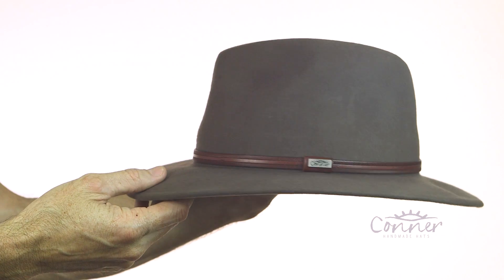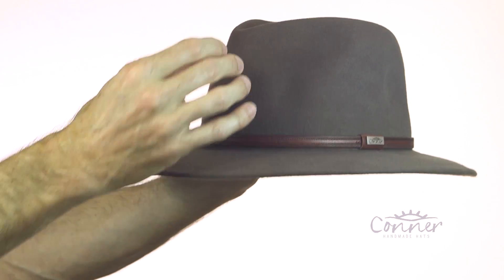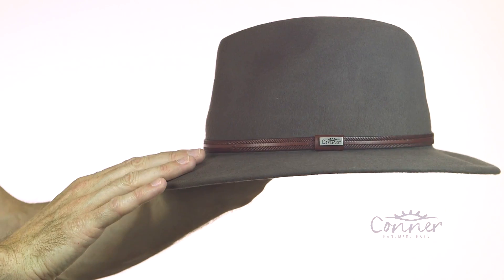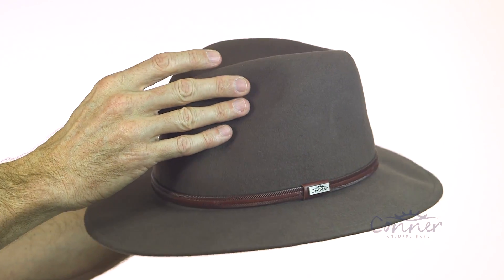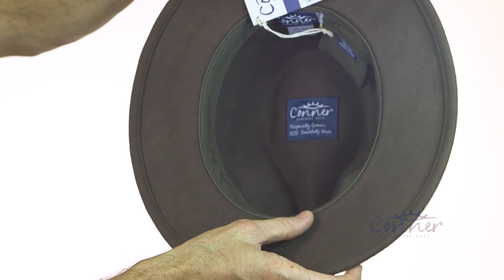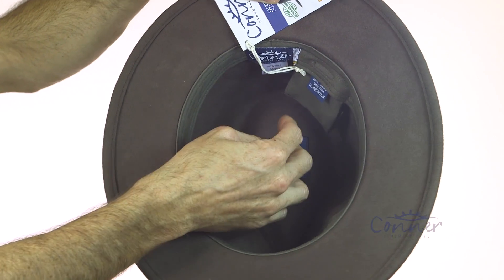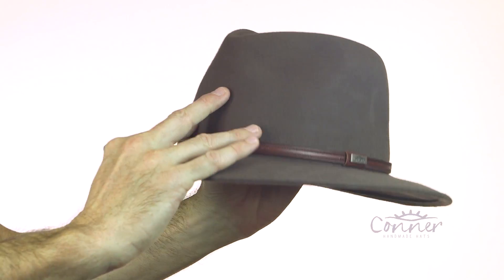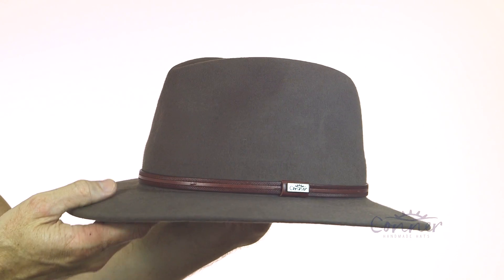Jackeroo Wool Hat SKU# C1021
The Jackeroo crushable hat is made from 100% Australian waterproof wool. This hat is made for the outdoors and will work great in rain and sun alike. If it happens to get squashed on your travels don't worry, It will pop back out to shape easily.